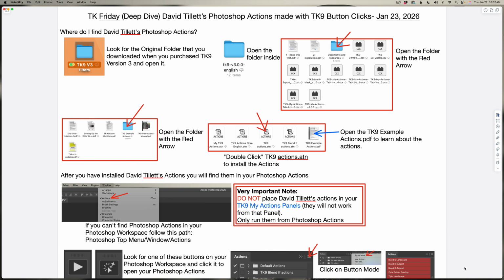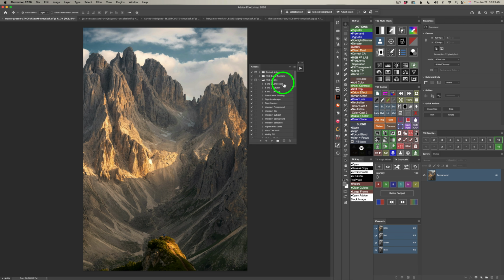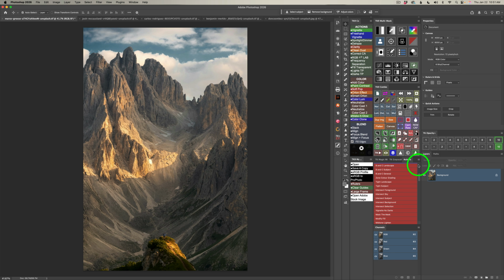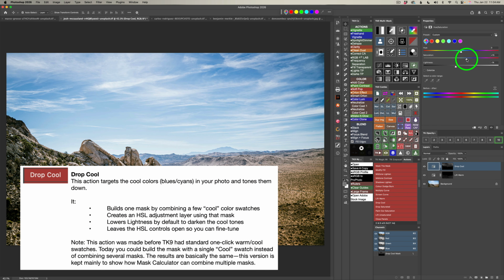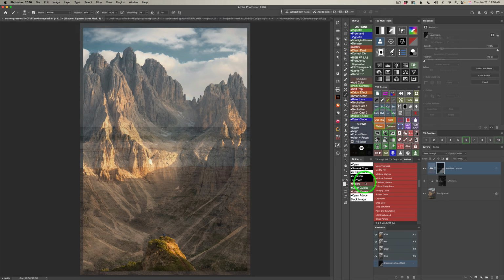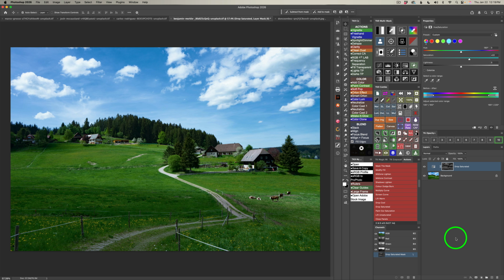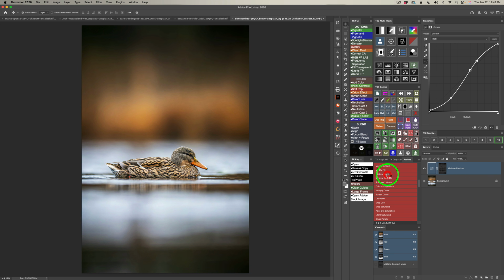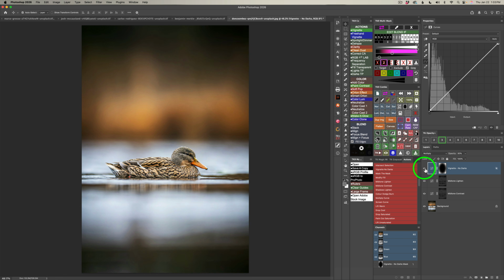TK Friday- Exploring David Tillett's Photoshop Actions From TK9 Button Clicks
Today we are exploring some of David Tillett's Photoshop actions that he made by using TK9 button clicks. These actions can help us to speed up our Photoshop workflow. I have provided PDF notes that will help you find and install your David Tillett Photoshop Actions that came with TK9 V3.

TIMESTAMPS
00:00 Intro
01:33 TK Web Store Information
02:31 David Tillett's PS Action Important Info
05:15 Lift Warm Action
07:10 Drop Cool Action
07:57 Shadows Lighten Action
09:51 Lift Unsaturated Action
10:52 Drop Saturated Action
12:03 MidTone Lighten Action
12:48 MiTone Contrast Action
14:41 Vignette No Darks Action
17:01 Outro